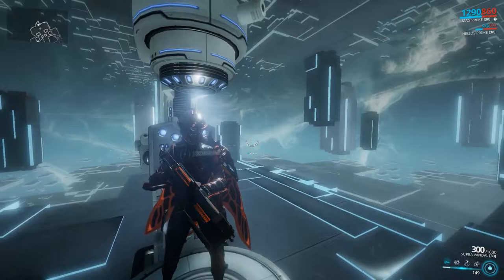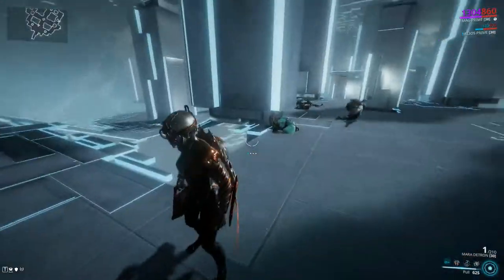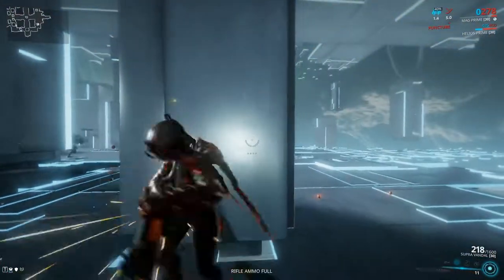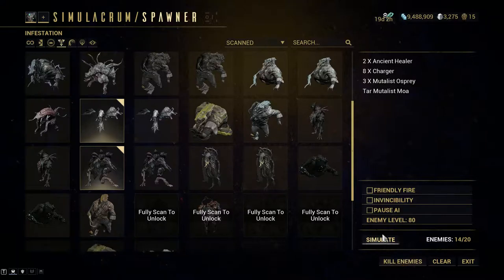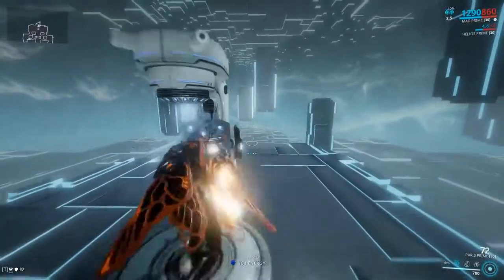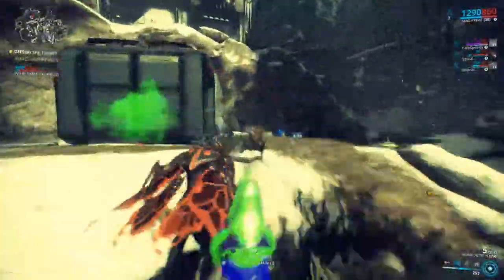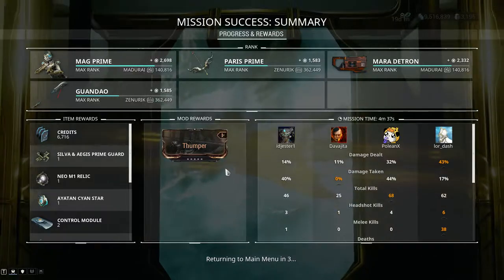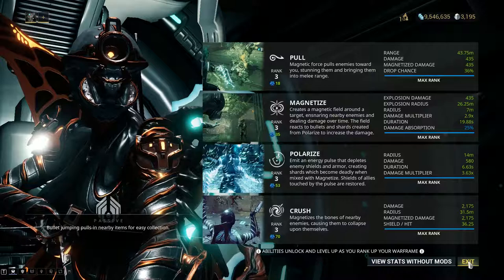WARFRAME All Things MAG and How To Play Her